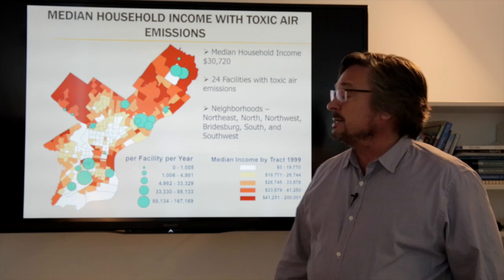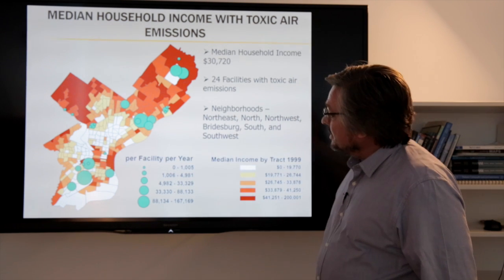Map Critique 3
This video is about Map Critique 3